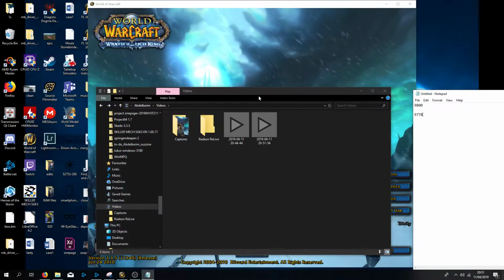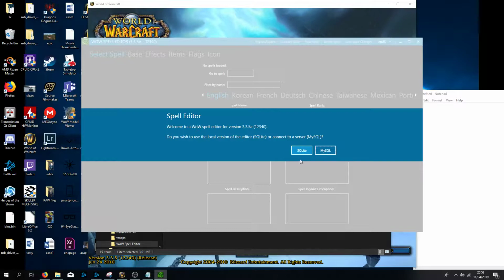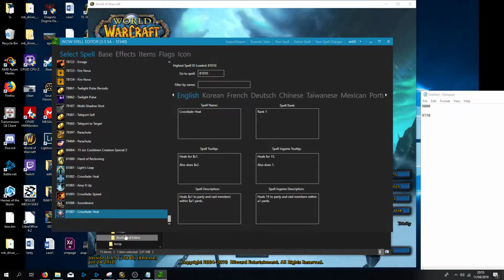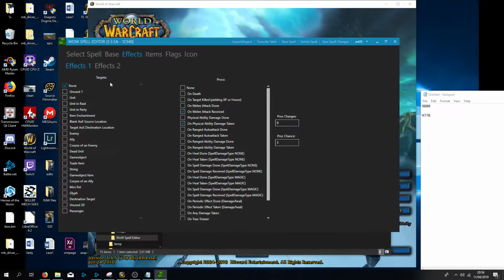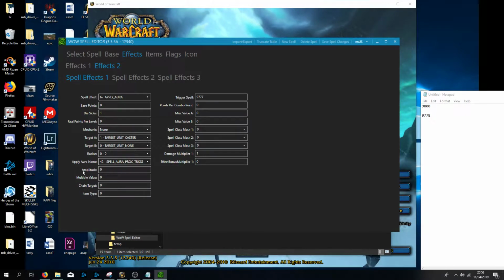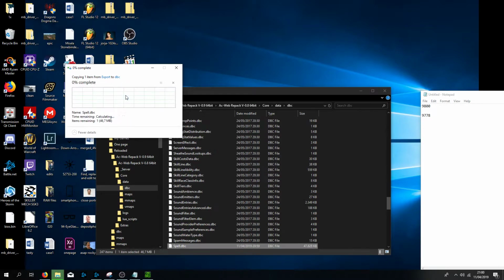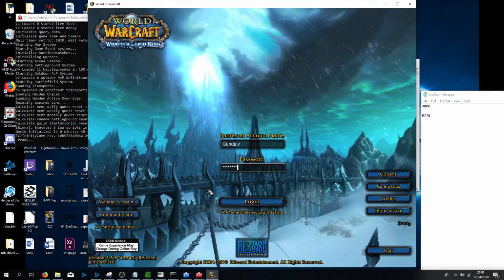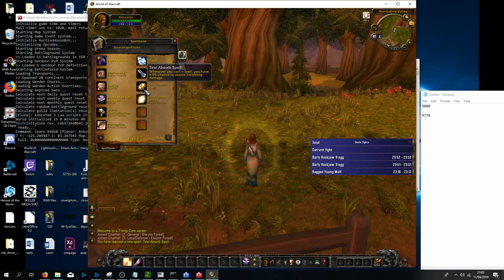How to make custom WoW passives and procs - A Guide - 3.3.5a